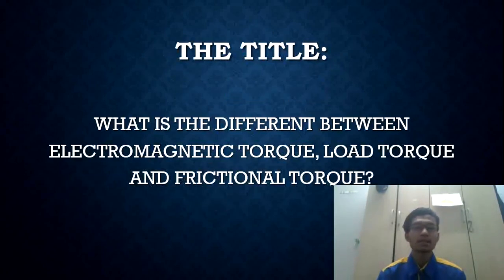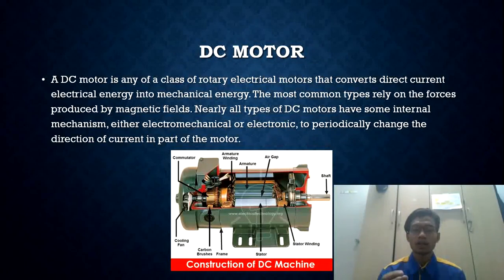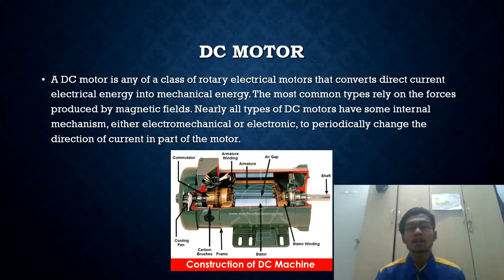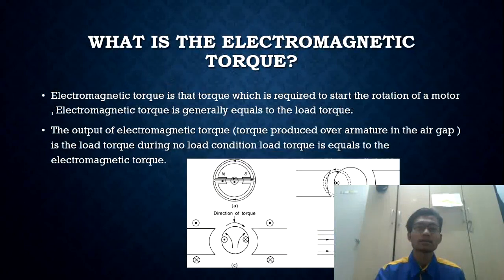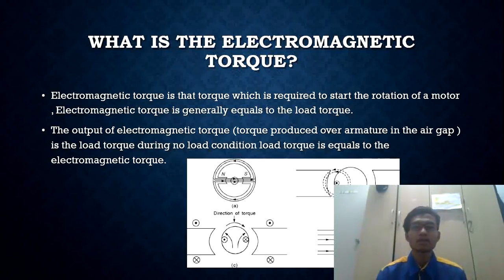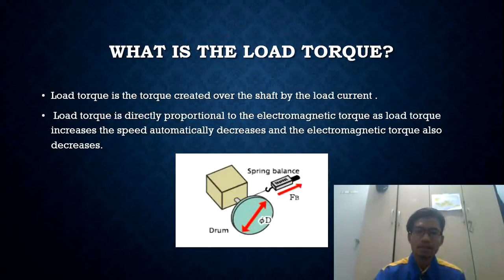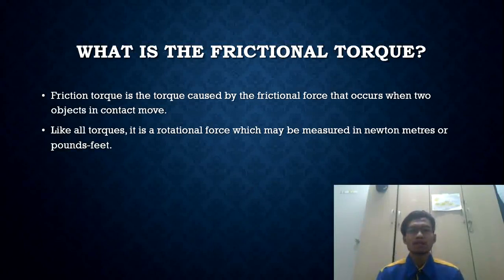Assignment 1 EMJ32204 Electrical Machine